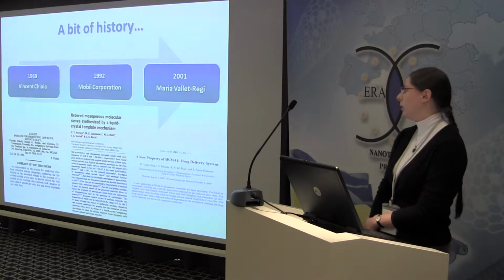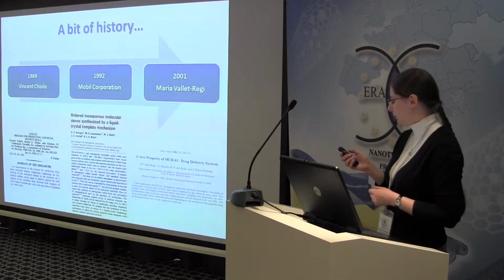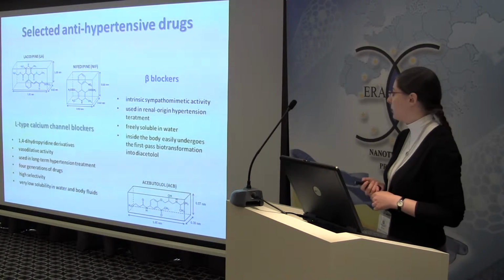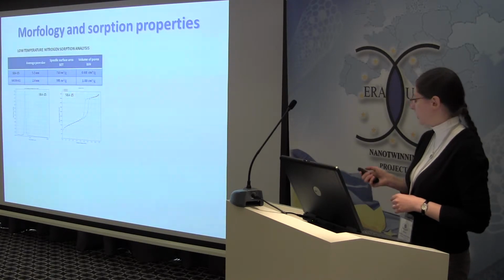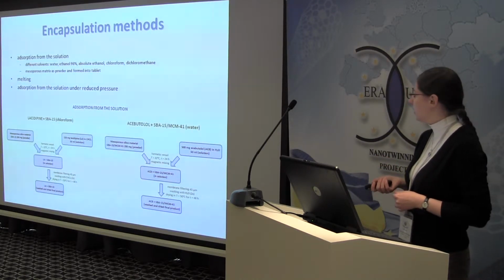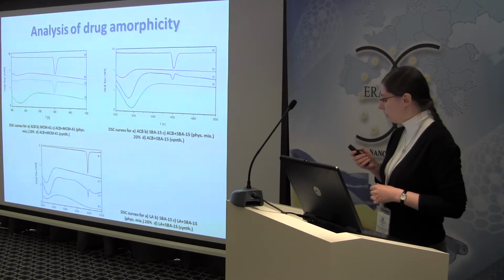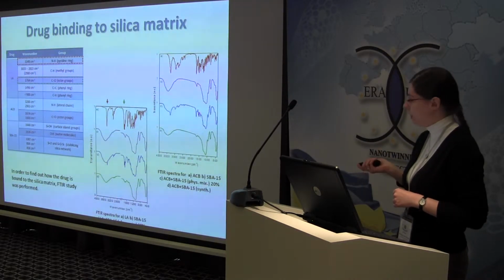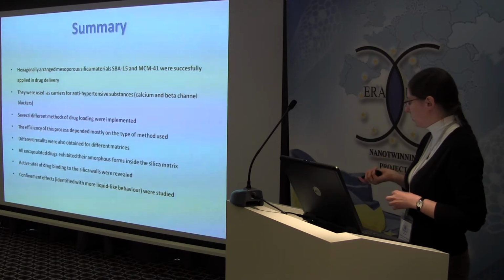Dr. Kiwilsza M.A. on ISS2013 in the frame of Nanotwinning project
Dr. Kiwilsza M.A. (Poland), "Hexagonally arranged mesoporous silica materials as drug delivery systems"